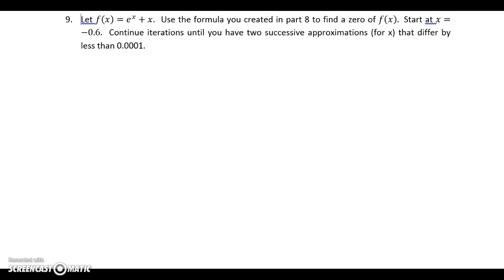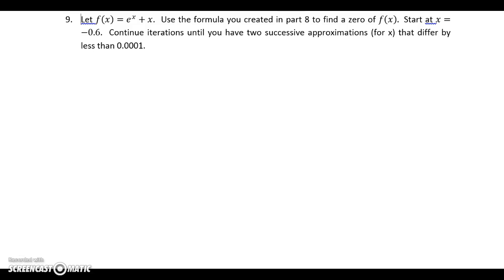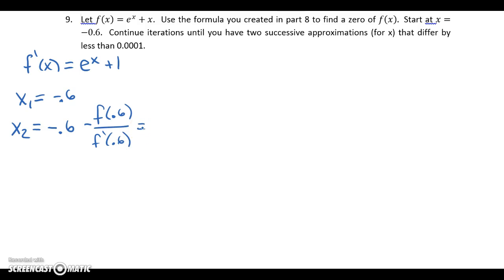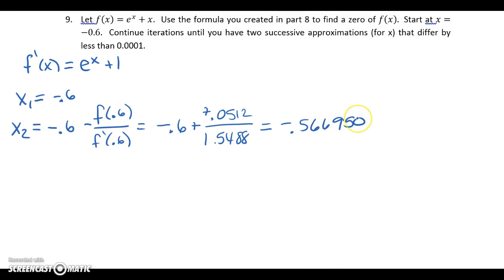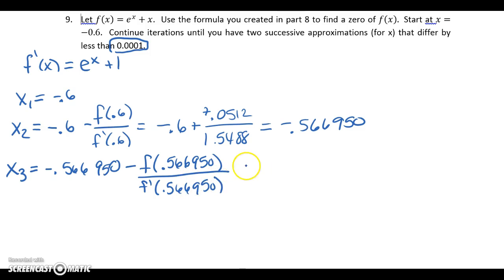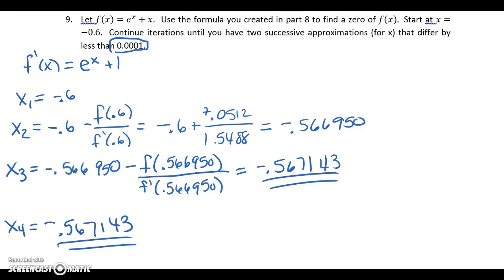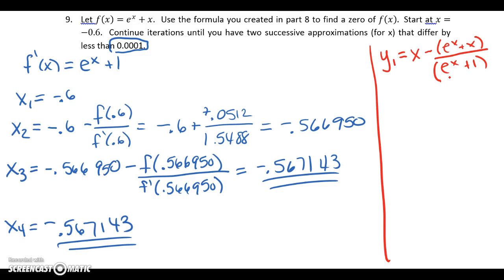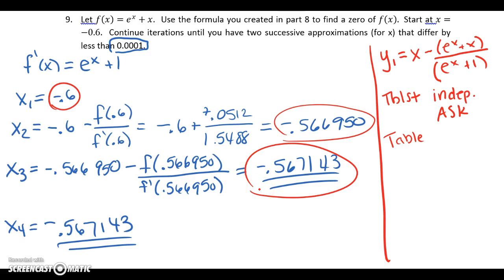Newtons Method 5